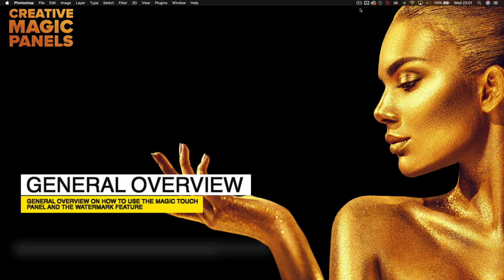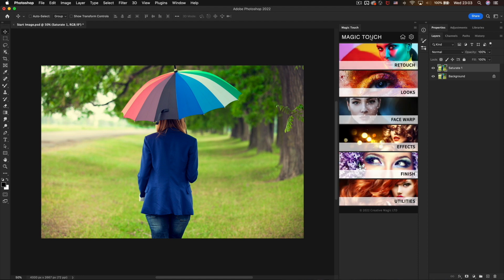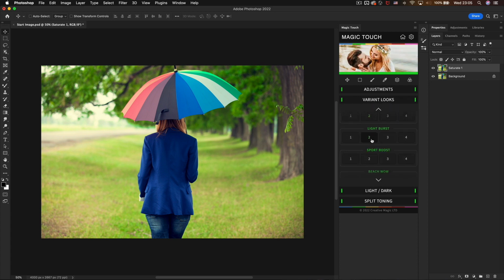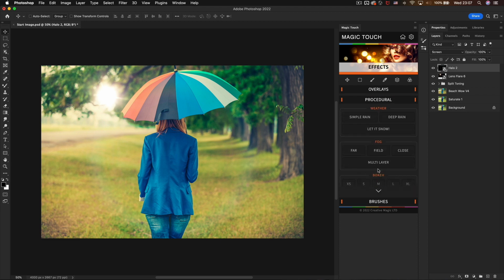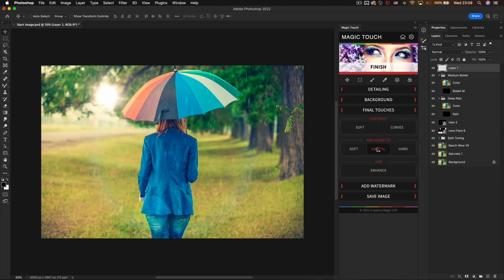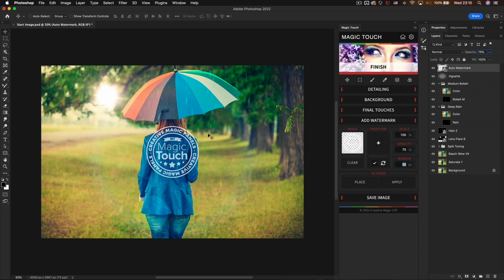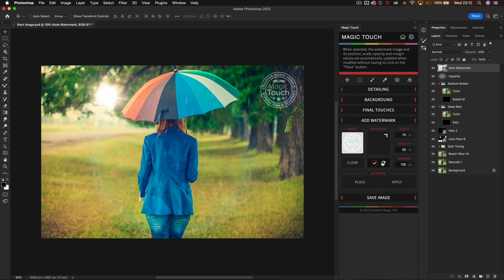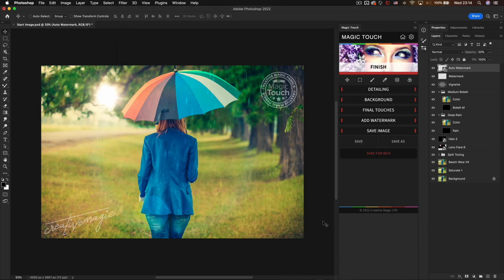General Overview and Watermark Feature inside the Magic Touch Panel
With this video we would like to show you a general overview of some settings of the Magic Touch Panel and teach you how to use the Watermark Feature.

00:00 Intro
00:37 General Overview
07:50 Watermark Feature